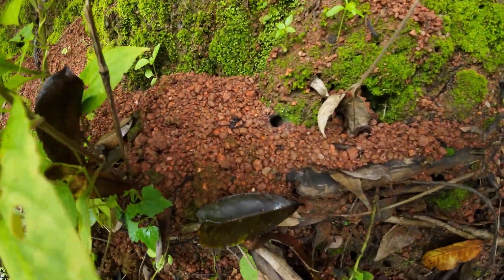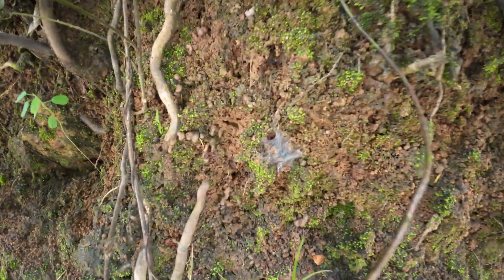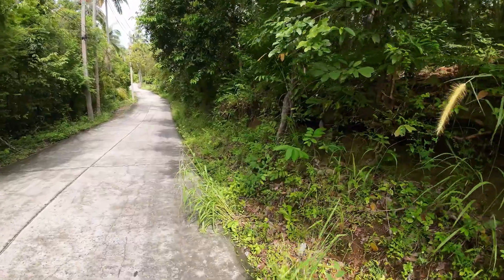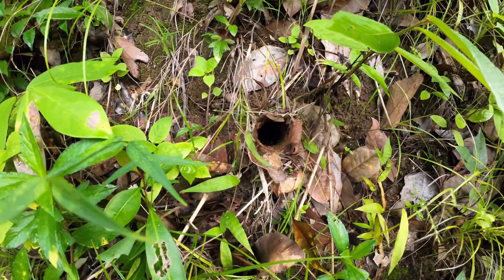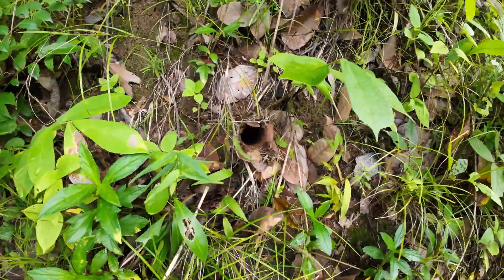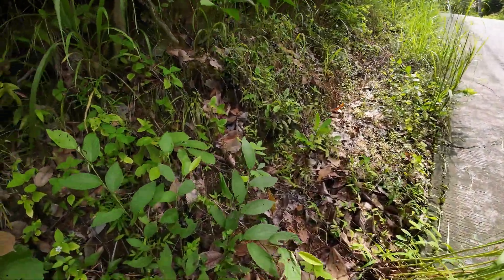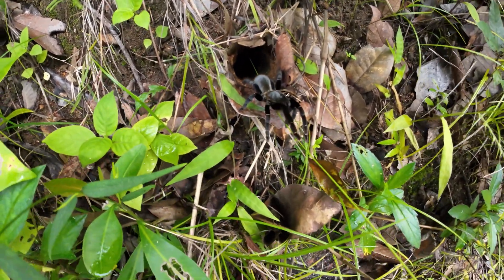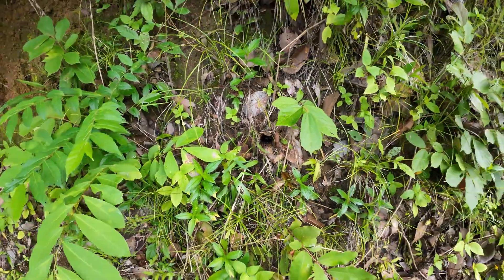Ornithoctonus sp. Ko Samui in the wild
Video of how to find Ornithoctonus sp. Ko Samui in the wild on the island of Ko Samui / Thailand. And some Phlogiellus cf. moniqueverdezae are also sharing the same habitat.